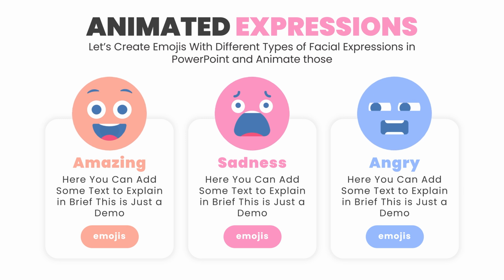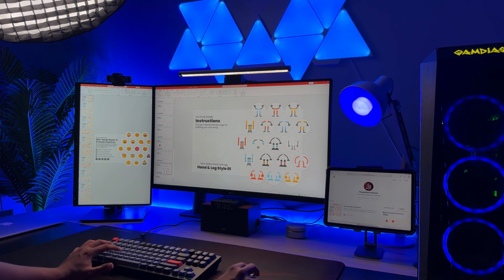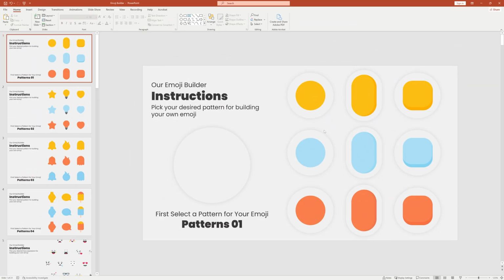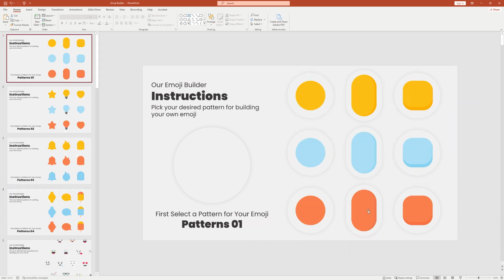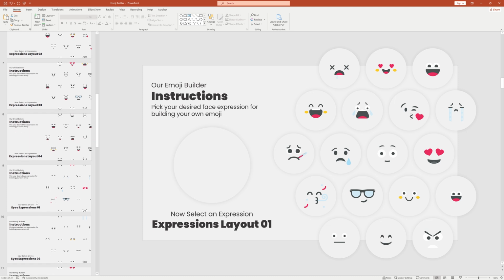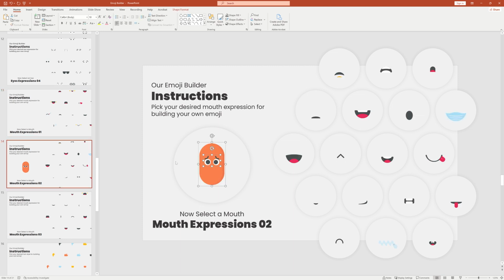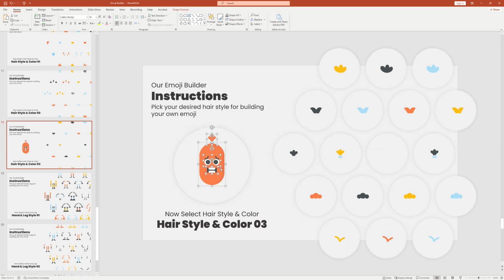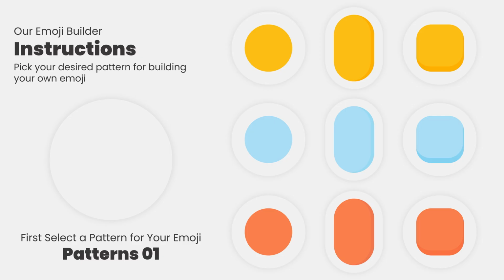Create Cartoon Characters in PowerPoint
Hey there! We have created this amazing cartoon character builder template for PowerPoint. Here you can build your desired cartoon characters with thousands of different facial expressions and animate them in your own way. If you want to learn the animation process, you may watch our last video where I have already showed how to animate these character expressions.

Timestamps:
0:00 Intro
0:28 Template Overview
0:49 Create a Cartoon Character
1:42 Demo & Get Access
2:25 Outro